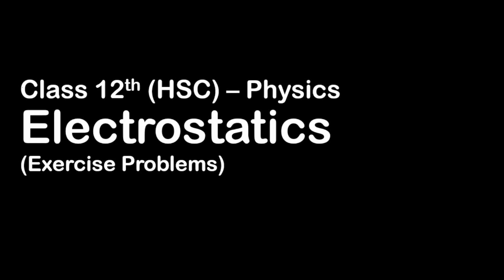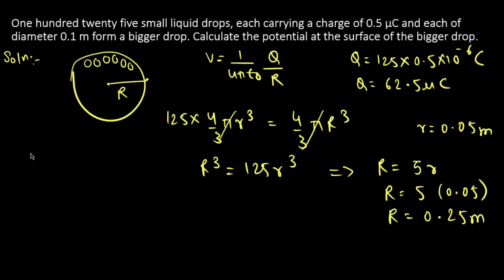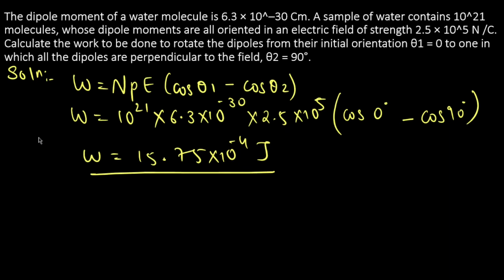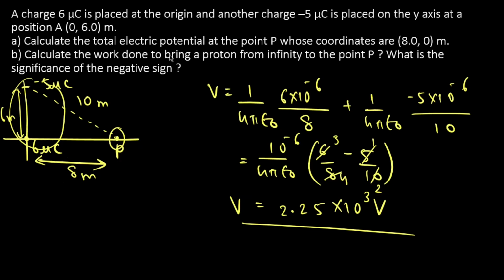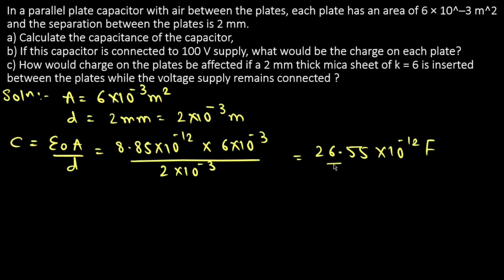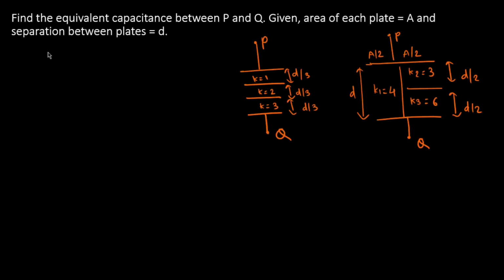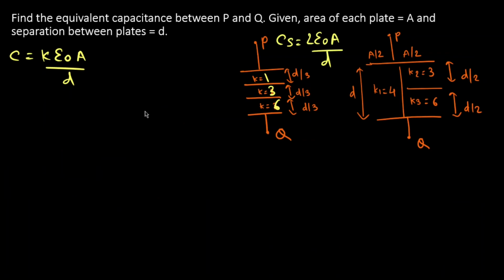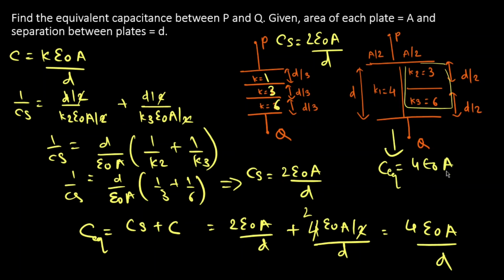Electrostatics (Exercise sums Part 2) | Class 12th Physics